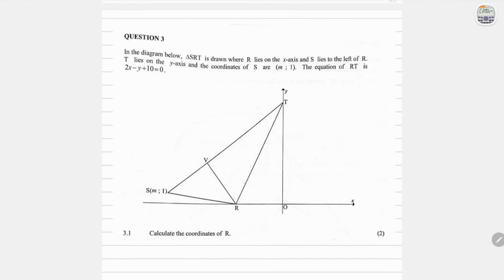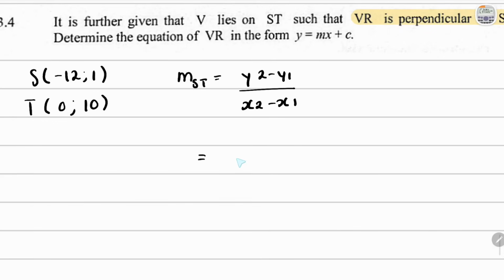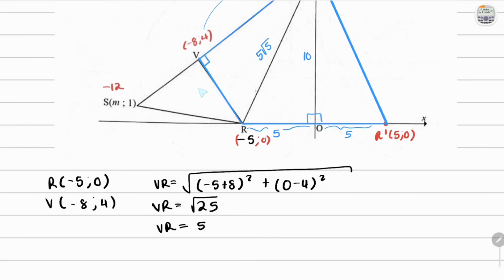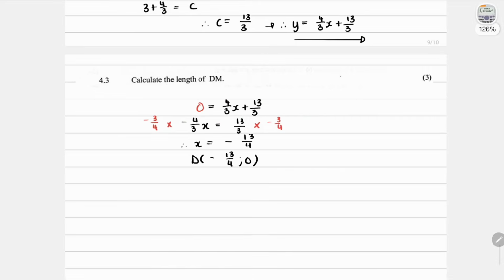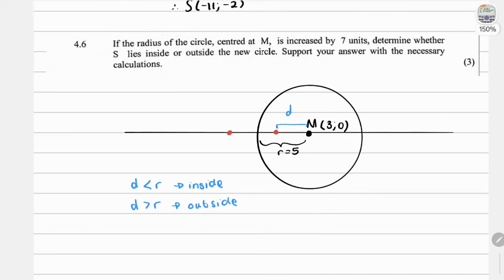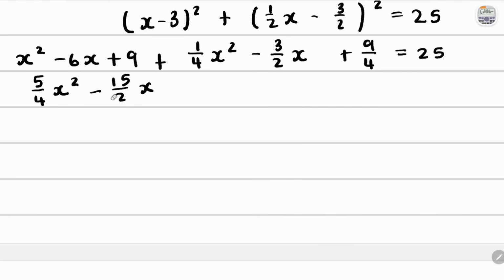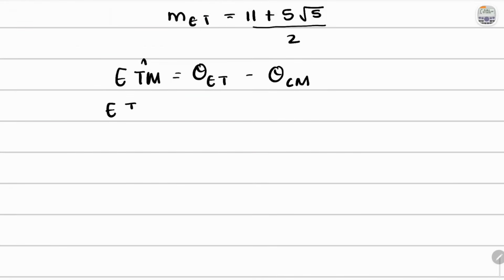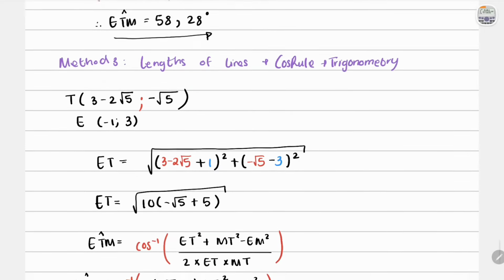Q3 - 4 Analytical Geometry Mathematics Paper 2 May/June 2025 Grade 12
Chapters
Intro 00:00

Question 3
3.1  00:13
3.2  01:52
3.3  04:07
3.4  09:10
3.5  13:15
3.6  17:02

Question 4
4.1  24:59
4.2  26:33
4.3  31:23
4.4  34:22
4.5  35:52
4.6  41:56
4.7  46:35